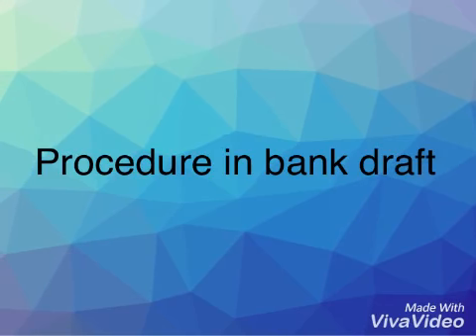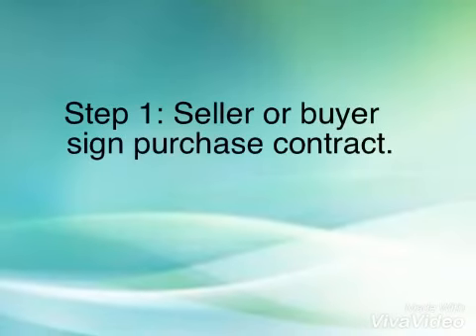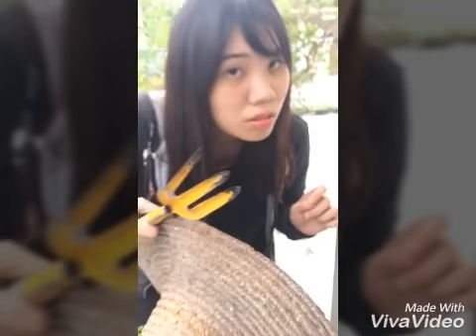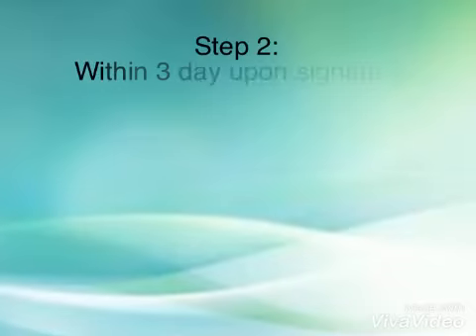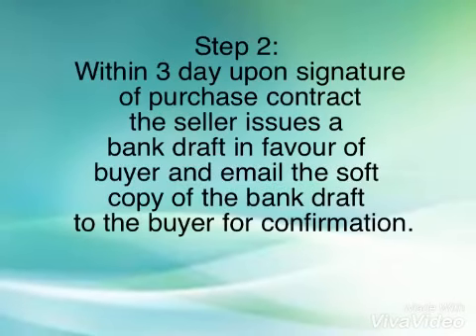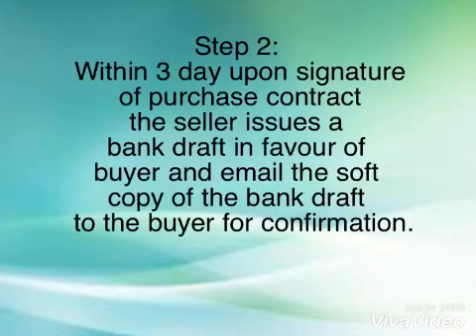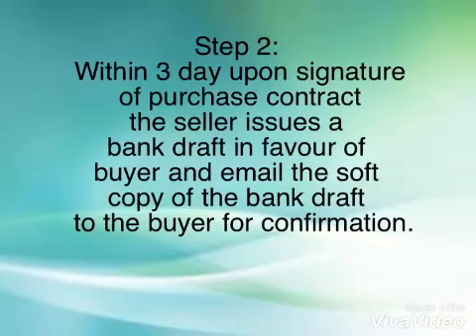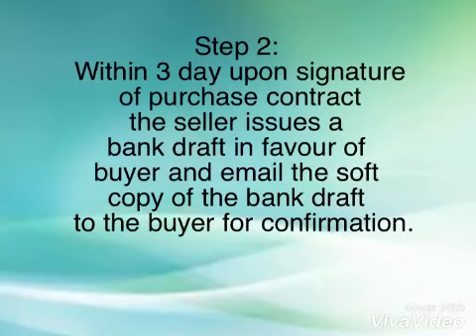Bank Draft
This is a student project video regarding finance general info of bank draft.